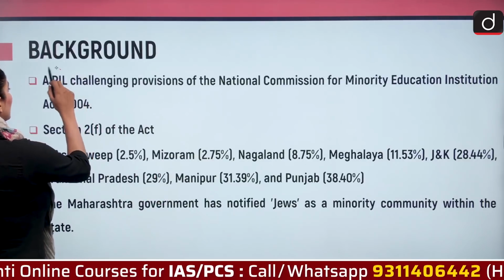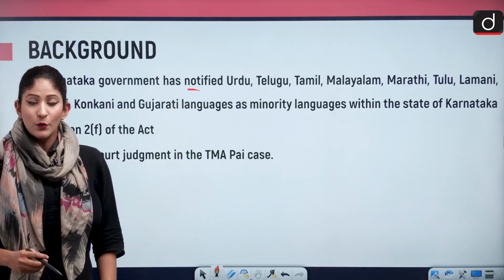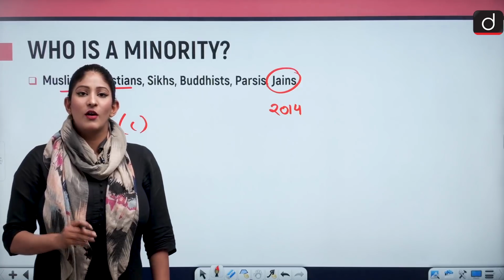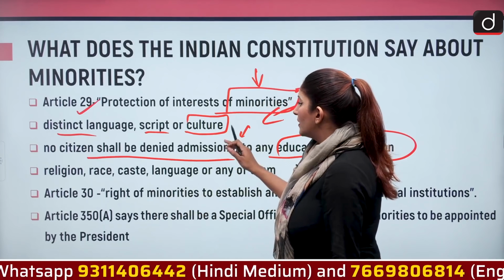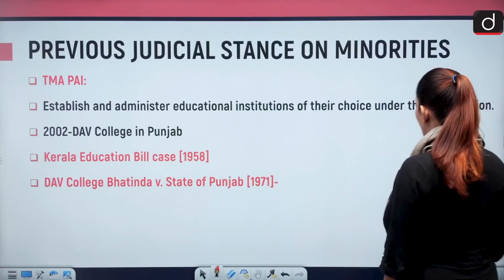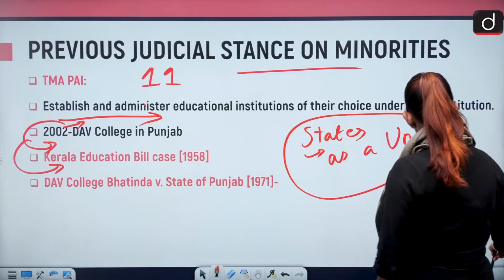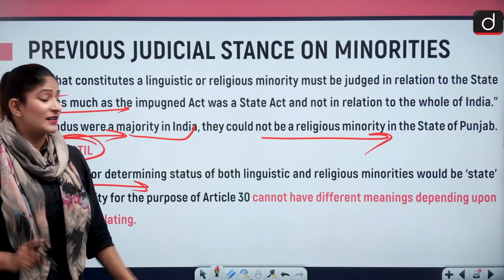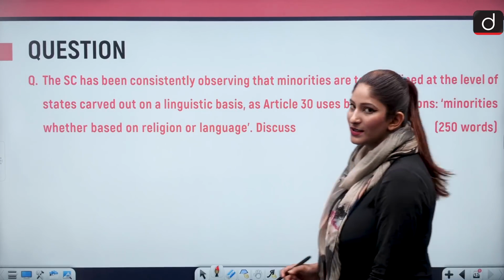Can Hindus be a minority in India? - IN NEWS | Drishti IAS English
Drishti IAS English brings to you a new programme - In News. This programme will be covering the important news of the day from UPSC exam point of view. In particular, the aim will be to cover the basic as well as more conceptual and analytical aspects of the news being covered in the video.

In today's video, we shall discuss about who can be a minority in India.
The concept and constitutional minorities has been discussed in detail as well as the previous judicial stance with respect to it.

The News
Background
Who is a minority?
What does the Indian constitution say about minorities?
Previous judicial stance on minorities
Conclusion
Question